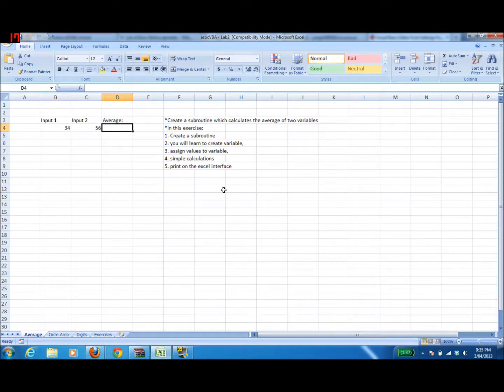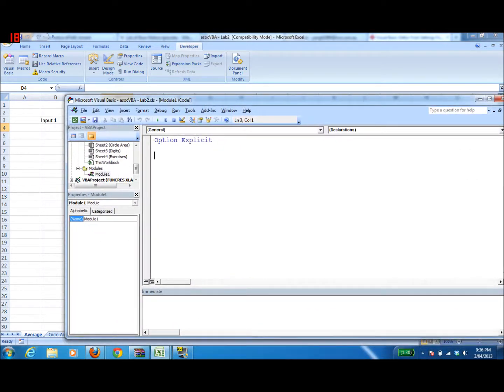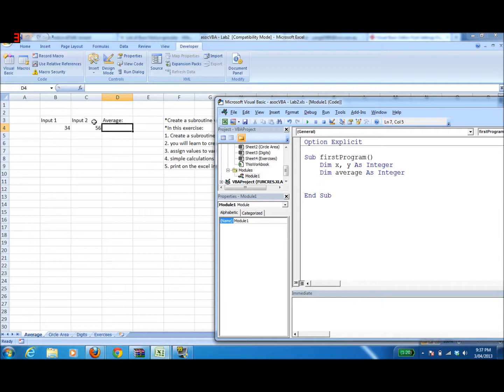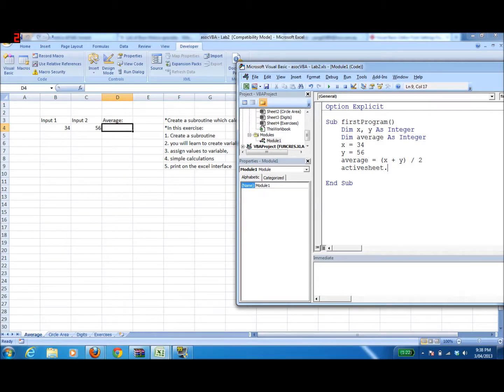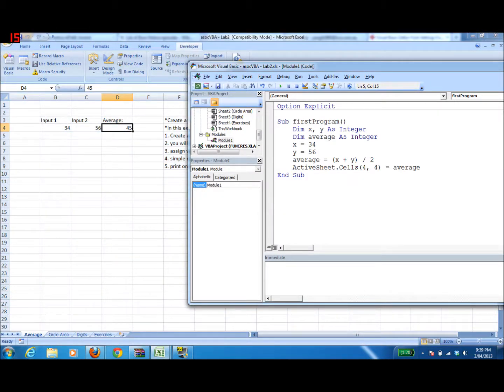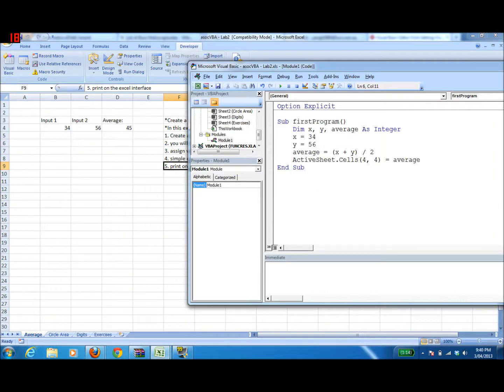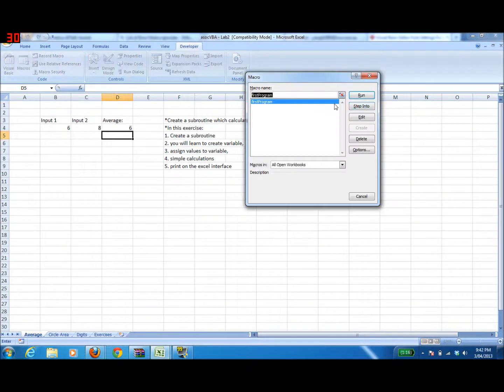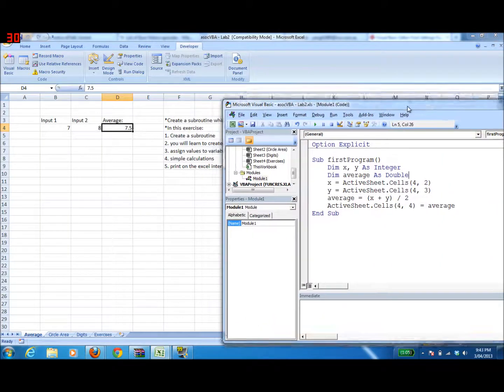Excel VBA lesson 1.1 - creating a program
In this video you will learn to create a subprogram, use variables, use integers and doubles and print on the excel sheet.